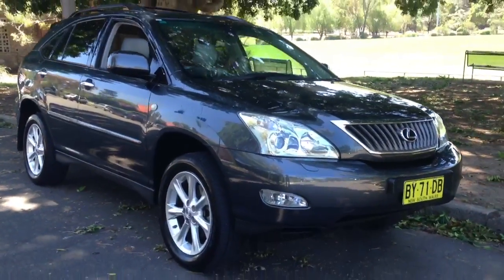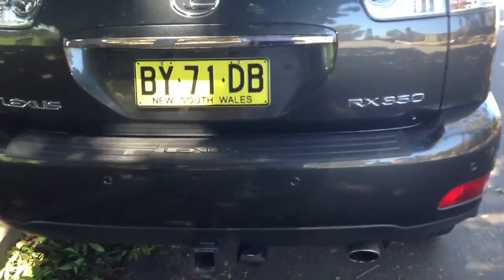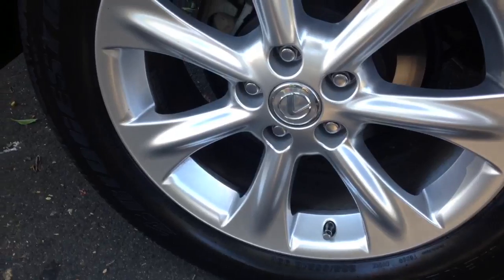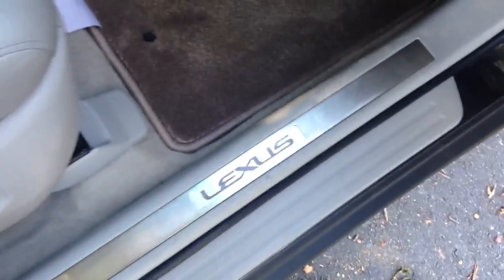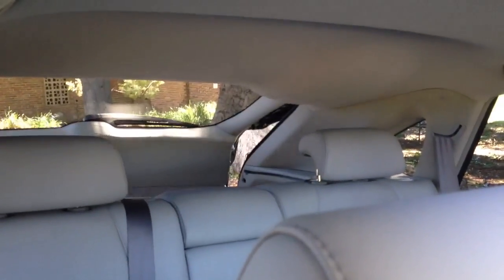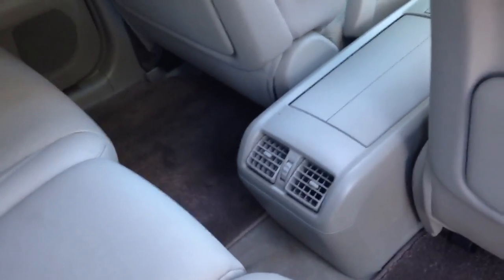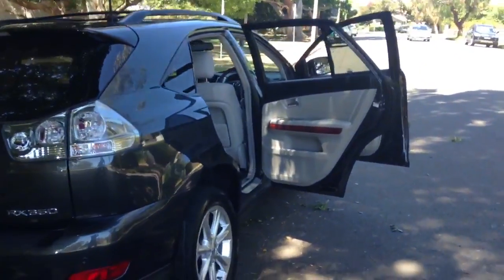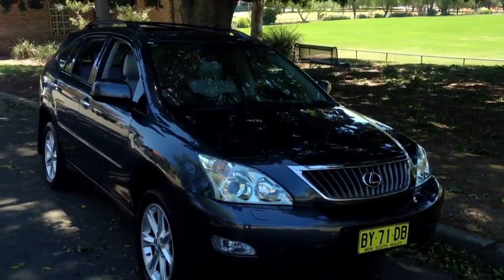Lexus RX350 2007 For Sale @ Edward Lee's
Lexus For Sale RX350